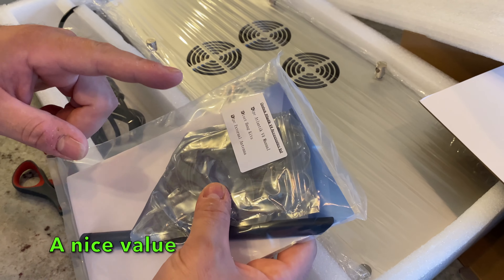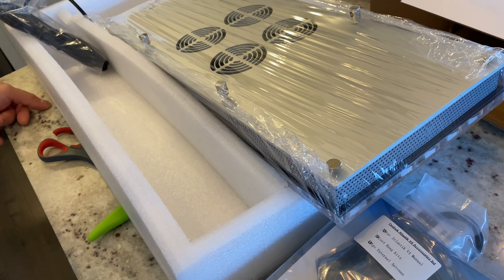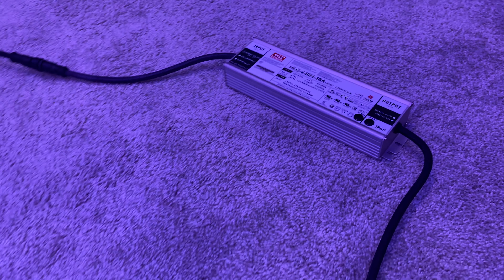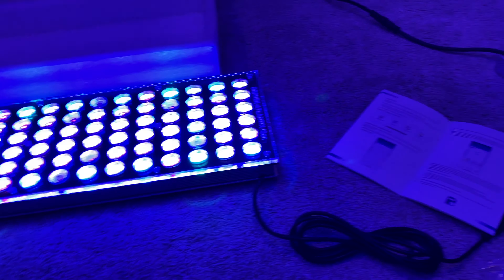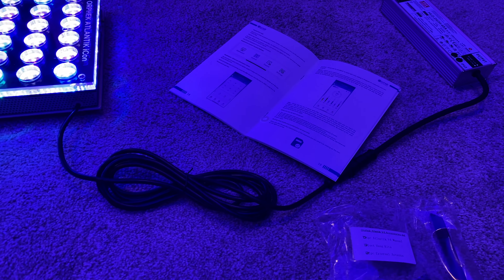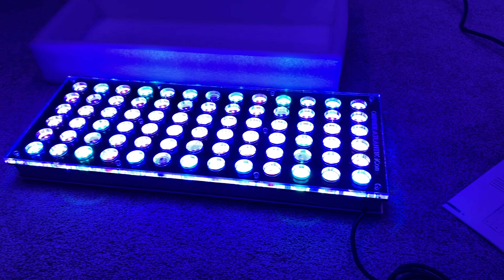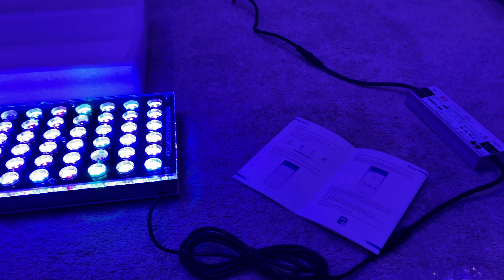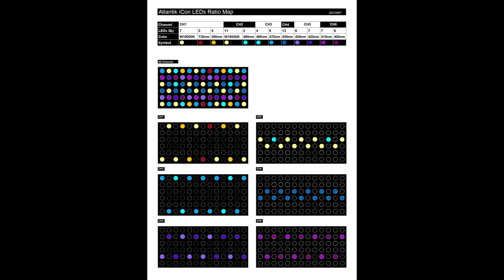Unboxing NEW Orphek Atlantik Icon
In this video I unbox my new Orphek Atlantik Icon Reef Led fixture. it is the successor and the next in the line of Orpheks premier full size Atlantik fixtures.